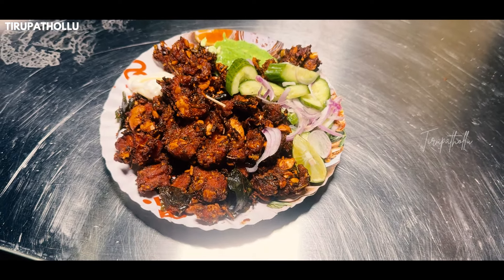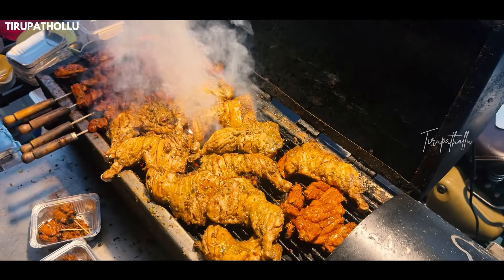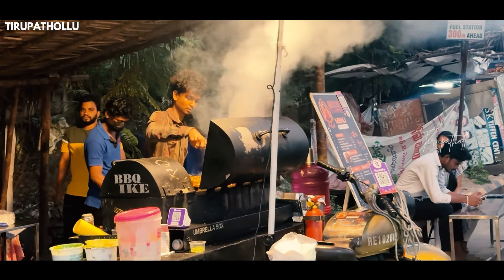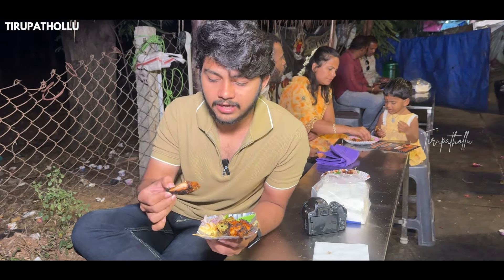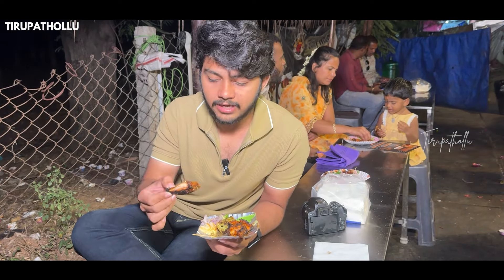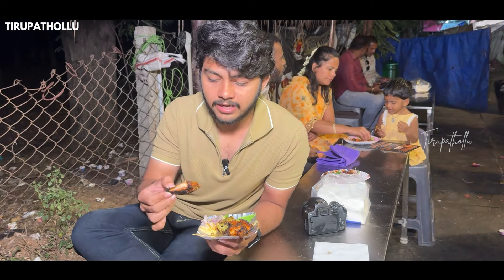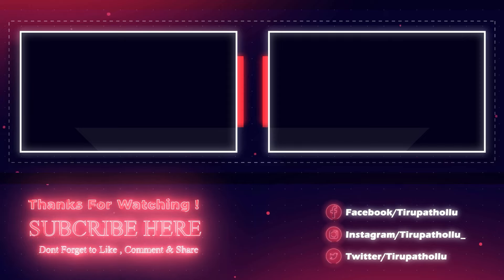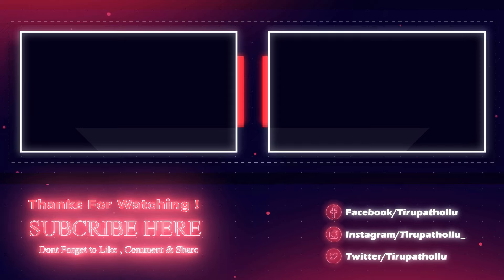Best bbq chicken in Tirupati || Street Food || Tirupati Vlogs